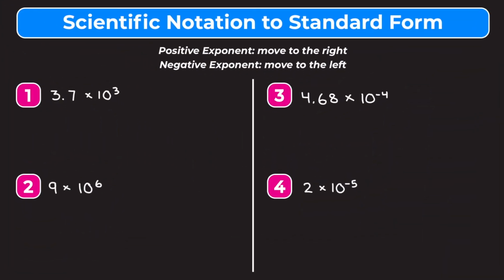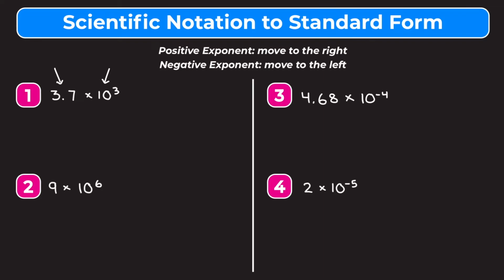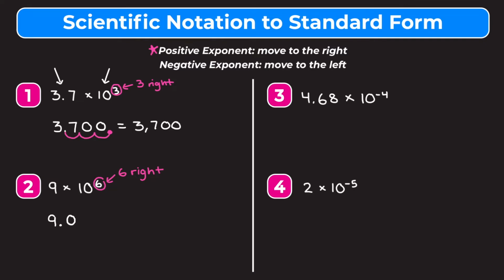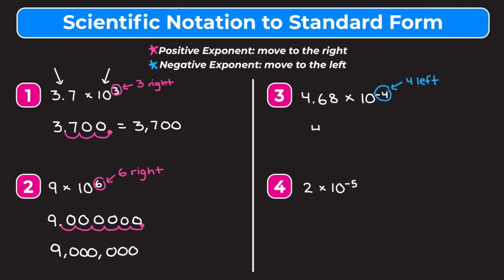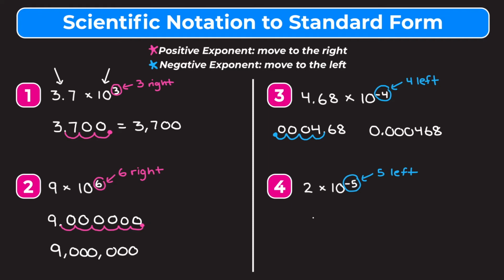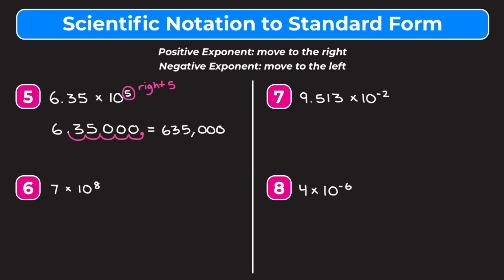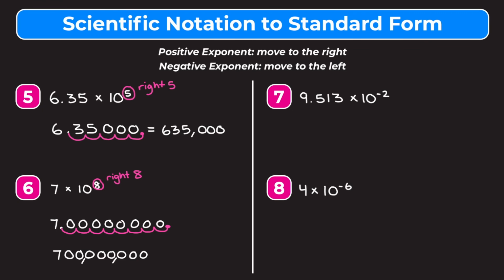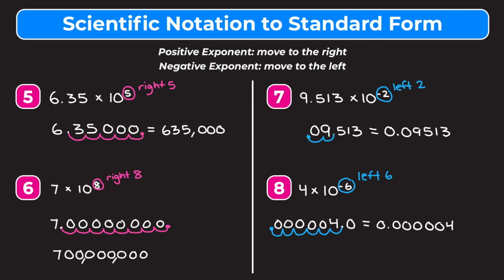Convert Scientific Notation to Standard Form | Partners in Prime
*Let’s learn how to convert scientific notation to standard form!* In this video, we walk you through eight examples covering converting numbers in scientific notation to standard form. Whether you’re learning how to convert scientific notation to standard form for the first time or just need a quick review, this video is for you!

While videos are a great way to learn math, practice is also important. That’s why we include *free practice worksheets* (with answers at the end!) that go along with our videos, so you can practice what you’ve learned. Download the free worksheet here: *(Problems 9 through 16)*